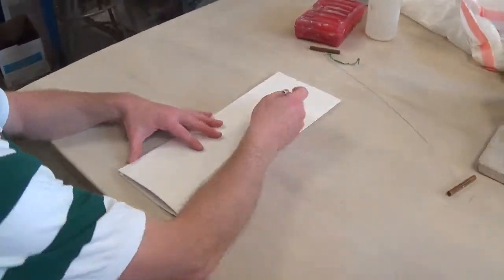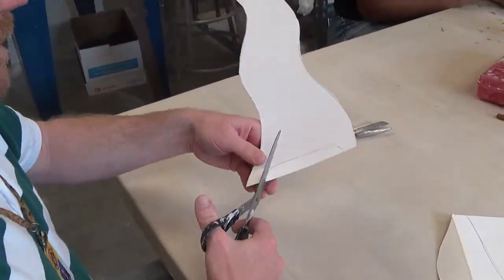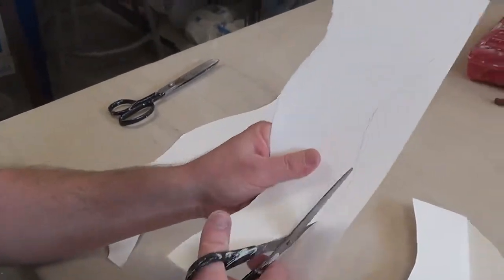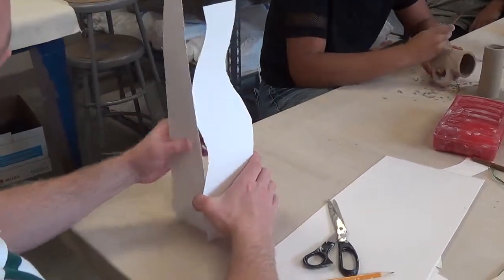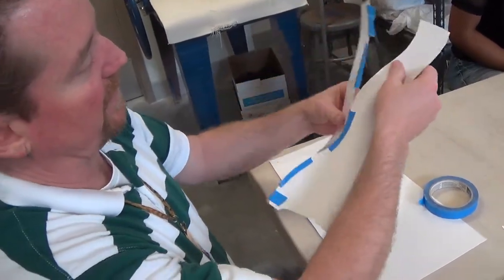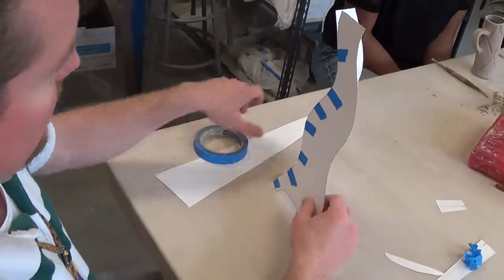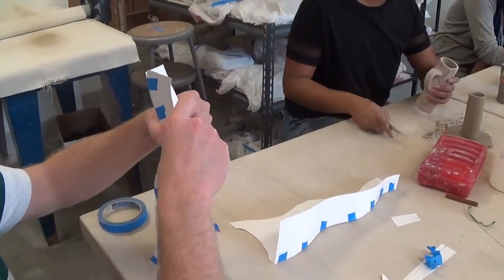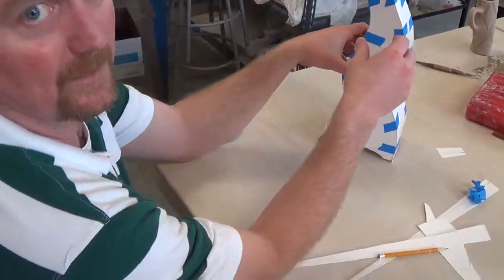Making paper templates for a stiff slab vessel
Drawing and cutting out paper templates and taping them together to create a model for a stiff slab vessel.